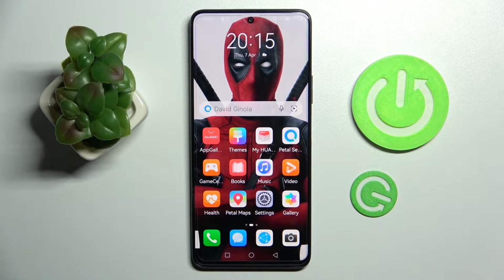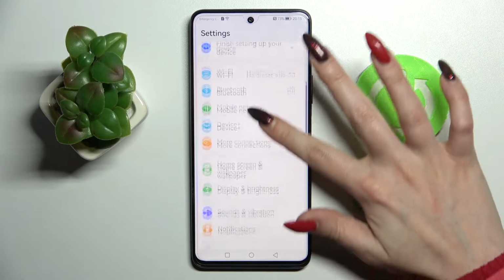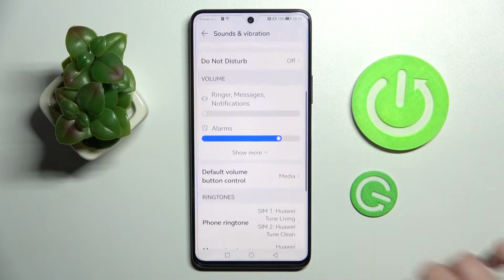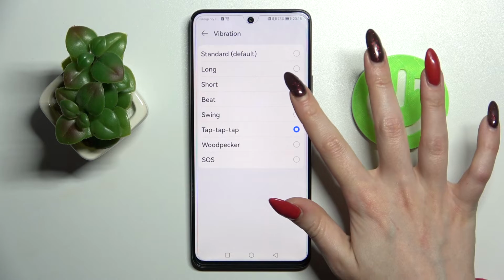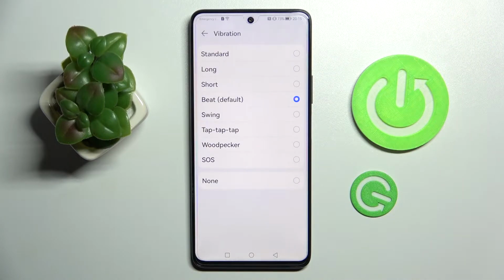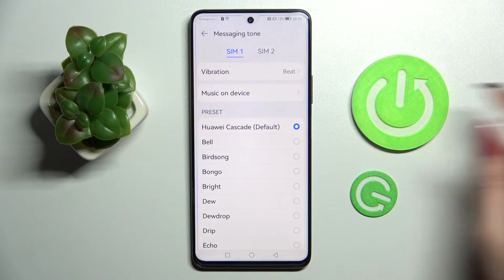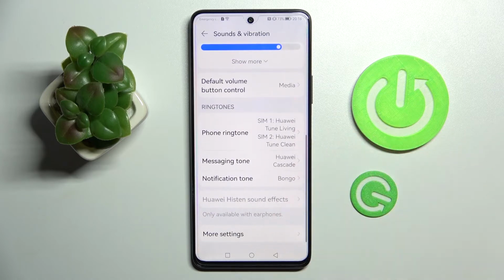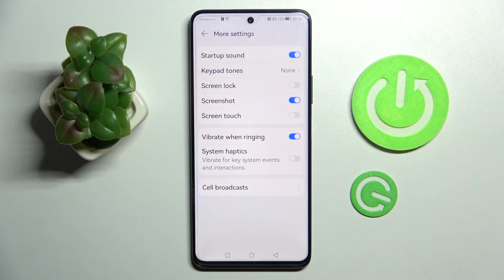How to Enter Vibration Settings on Huawei Nova 9 SE / Set up vibration on Huawei Nova 9 SE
If you want to configure Vibration settings in Huawei Nova 9 SE, this video might be essential. Simply follow our step-by-step video tutorial and learn how to enter and change vibration options in Huawei Nova 9 SE. If we helped you with fixing problems with Huawei Nova 9 SE be sure to leave us a token of appreciation in the form of a comment, like or subscription.

Where to find Vibration settings Huawei Nova 9 SE? How to configure Vibration Settings on Huawei Nova 9 SE? How to locate vibration settings Huawei Nova 9 SE? How to enter vibration settings on Huawei Nova 9 SE? Can i change vibration settings on Huawei Nova 9 SE?